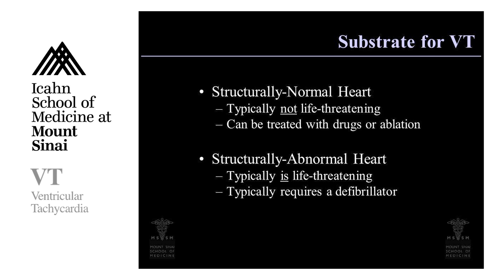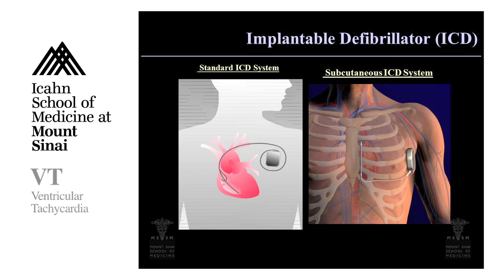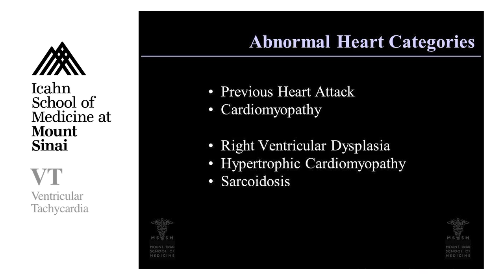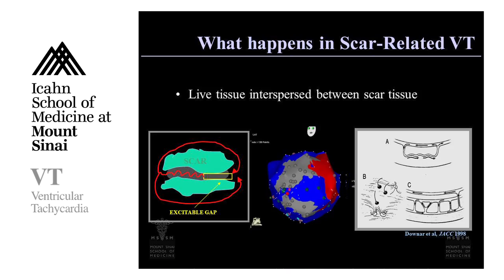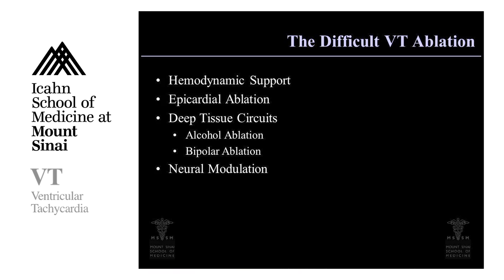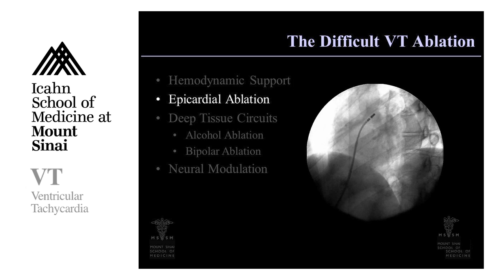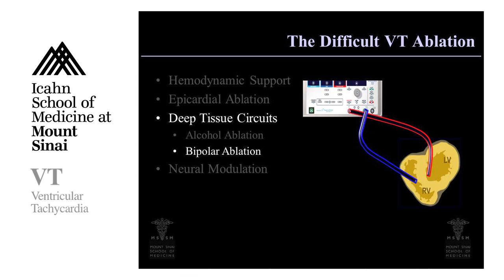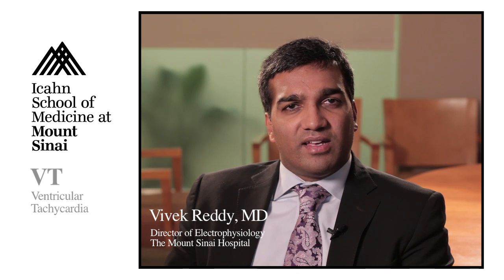Ventricular Tachycardia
Vivek Reddy, MD, Director of Arrhythmia Services at The Mount Sinai Hospital explains what Ventricular Tachycardia is and shares the latest advanced treatment options for patients with the arrhythmia disorder.